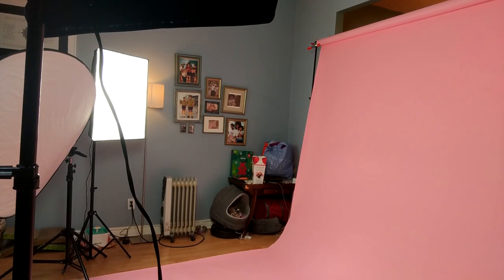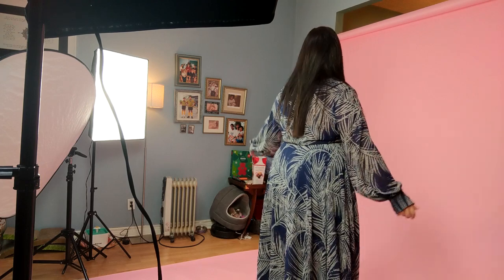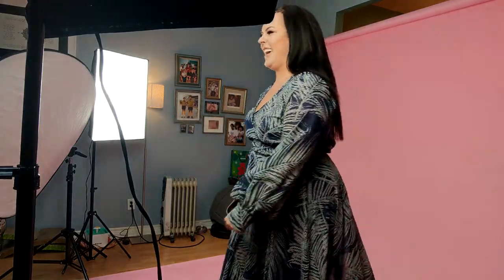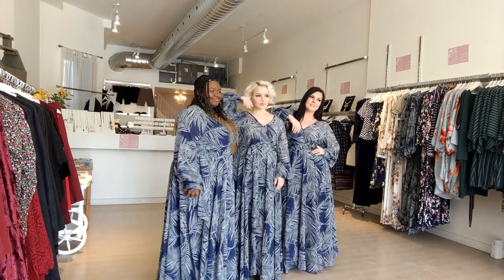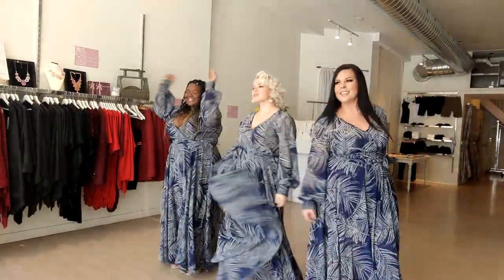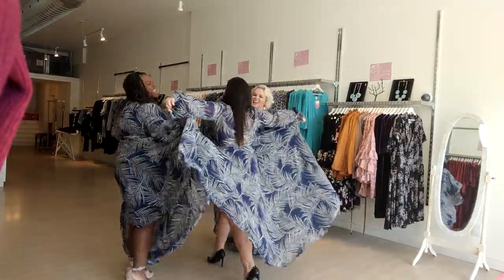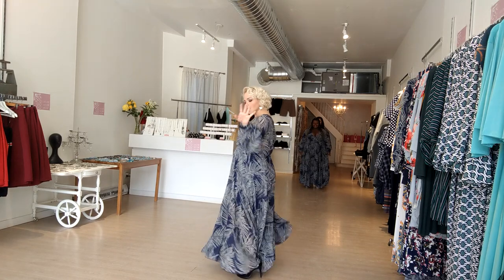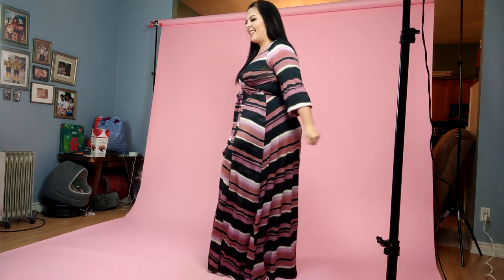A Glimse Into a Friday at Your Big Sister's Closet